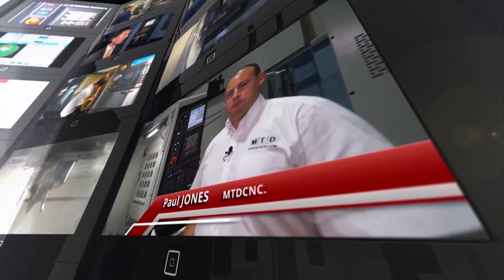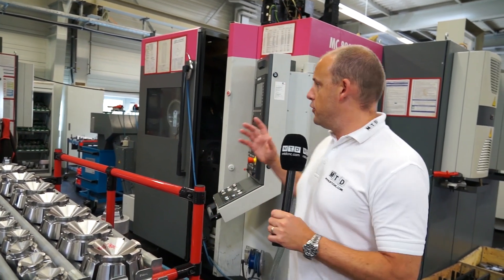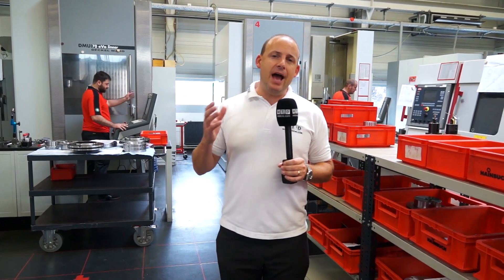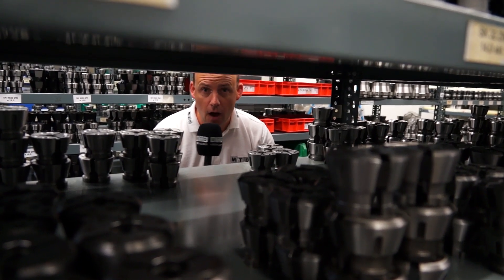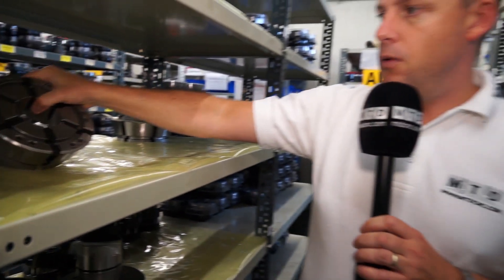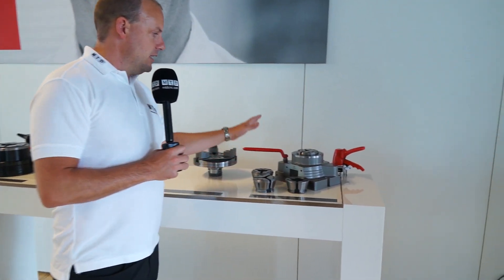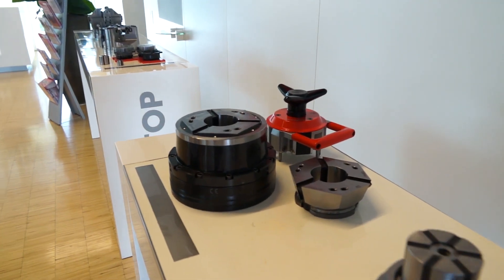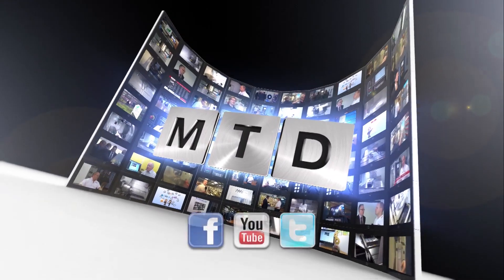Hainbuch Factory Tour in Germany by MTDCNC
In September 2015 MTDCNC were invited to Marbach in GMBH to tour the Hainbuch manufacturing facility and review some of their popular products.Our two day trip was a complete success, we captured heaps of footage relating to the most innovative methods of workholding. This short video shows the whole set-up from manufacturing, product development to what's in stock..